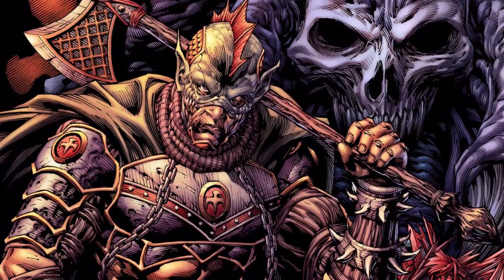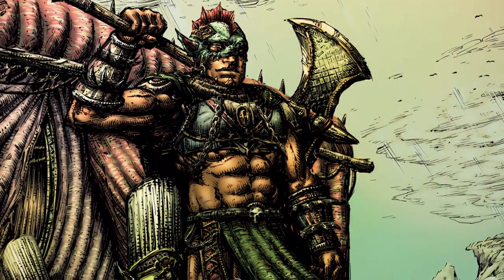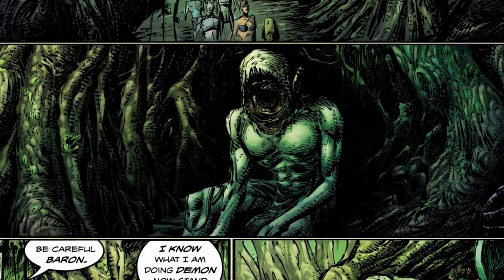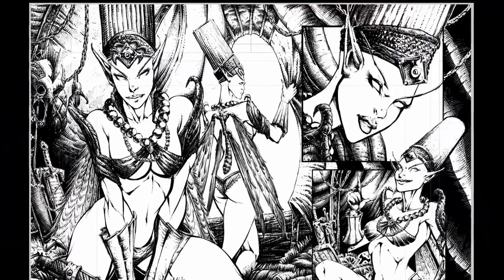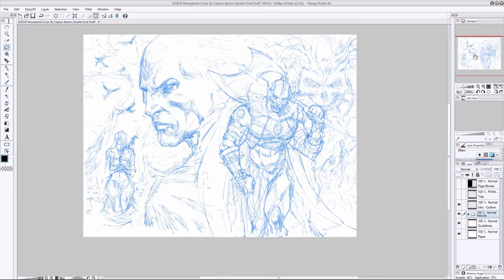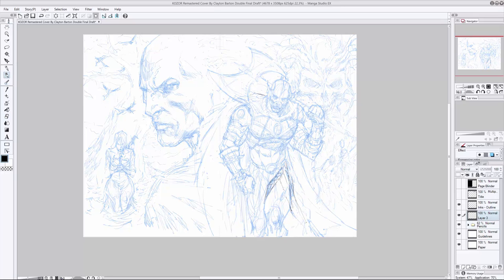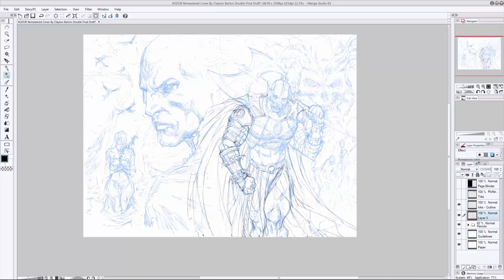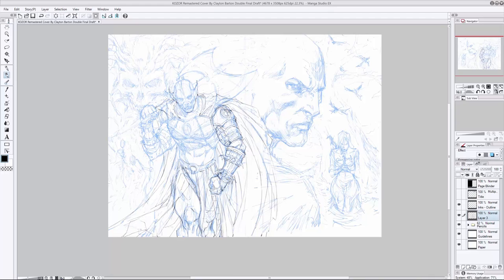KOZOR: Descent Into Madness Cover Pencils - Part 1 | Refining The Design & Clarifying The Drawing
In this comic art demonstration we'll be penciling in the refined line art for the cover of KOZOR: Descent Into Madness.

KOZOR: Descent Into Madness is LIVE now on IndieGoGo! Featuring 48 pages of intense art that tells a nightmarish tale of foul demons, grizzled warriors and abundant bloodshed. If you're a fan of medieval horror and dark fantasy - you'll enjoy this book. Back it today

Today, we'll be working right over the top of the preliminary draft we whipped up in the previous drawing tutorial which you can check out

So now that we have a rough road map to guide us, we'll essentially be retracing our steps and tightening up the illustration. Our main objective here is to bring clarity to the drawing, so that we can confidently enter the inking stage with a minimal amount of guess work.

Although we'll be creating a much cleaner presentation of the drawing, the pencils even at this stage are no where near finished line work. And that's not the goal either. Right now, our aim is to create a clear representation of the scene and everything that's included within it with a defined outline.

The line weights, shadow full and neatened hatching will be reserved for the inking stage, to save us having to do it twice over. All we need to know at this point is where everything needs to go, and we're less concerned with how polished it all looks.

This is part 1 of the refined penciling stage.

I hope you enjoy this video and get a ton of value out of it. See if you’re able to apply some of the methods and techniques I’ve shared with you throughout today’s demonstration – and remember to practice them over and over again. This is the best way to build upon your skill set.

PLEASE NOTE: This tutorial may not always be available for free. There’s a good chance it’ll be taken down, re-edited and packaged up as a premium product later on. So if you find this lesson valuable, please make the most of it while it’s available for free, by taking notes and putting as much of it as you can into practice. Save the video onto your hard drive as well if you’d like, so that you can refer back to it later on.

Until next time, keep on drawing.
-Clayton

Software Used: Clip Studio Paint/Manga Studio